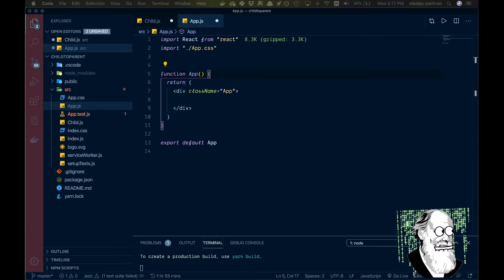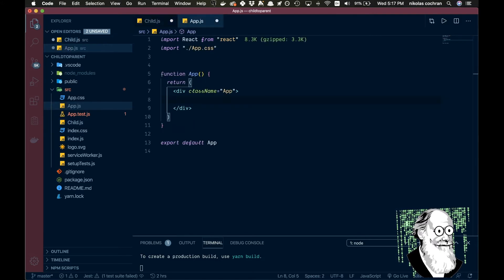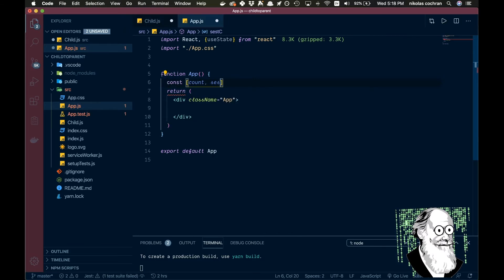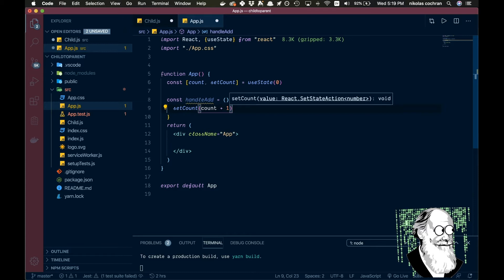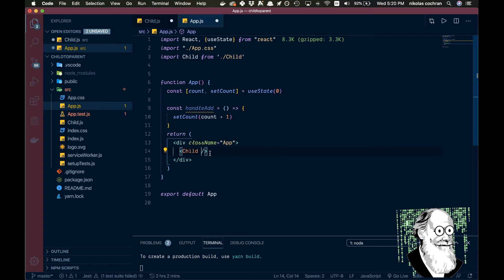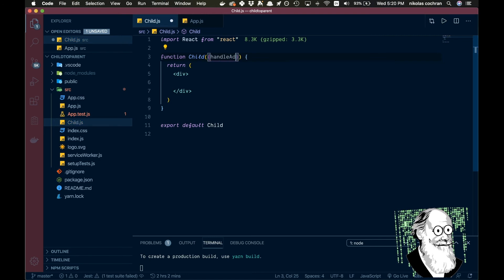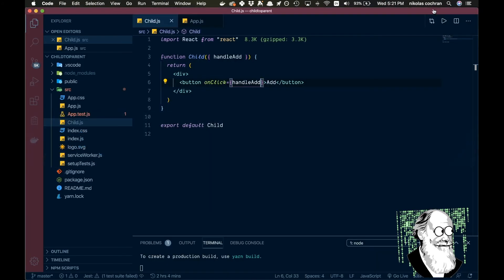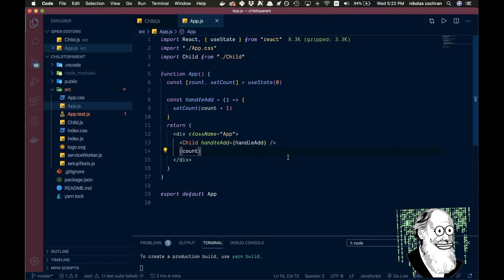ReactJS Call Parent Function from Child Component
ReactJS call a parent function from a child component using props.